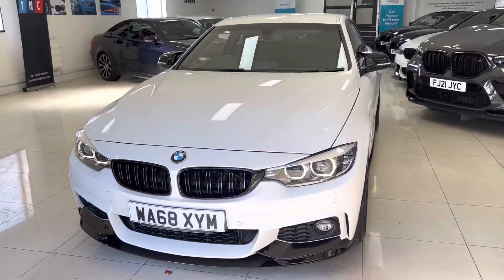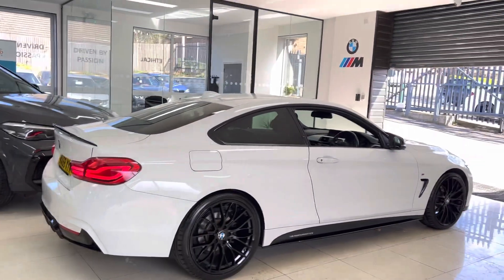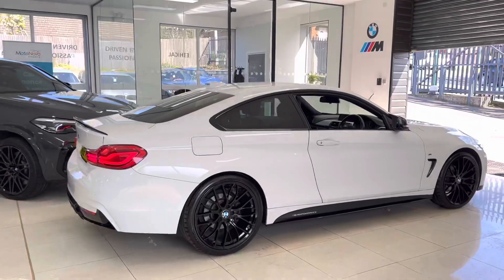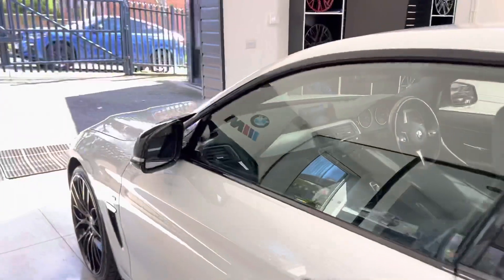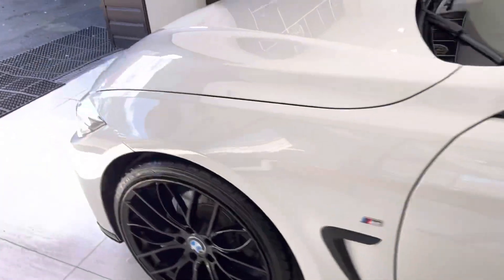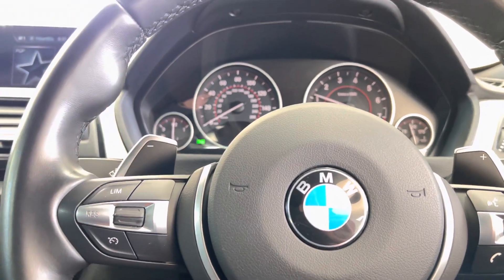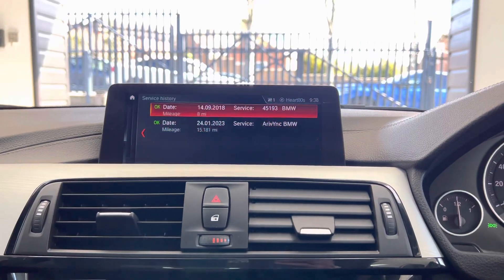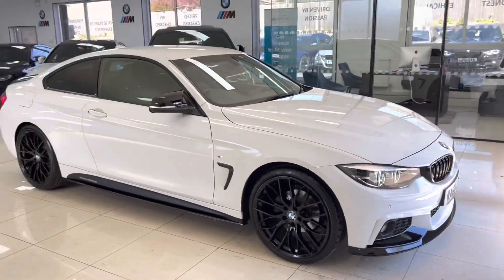(WA68XYM) 420i M SPORT COUPE ( Facelift!)